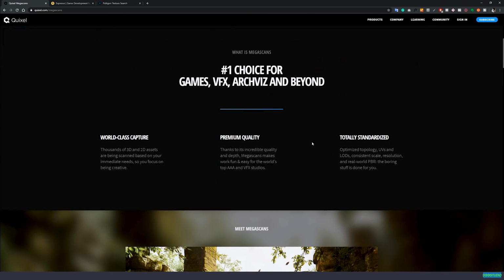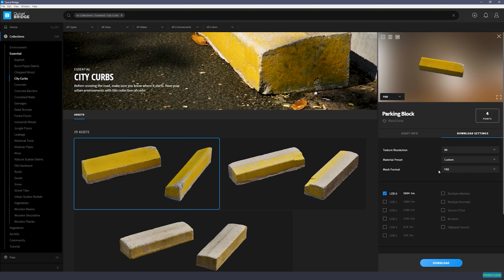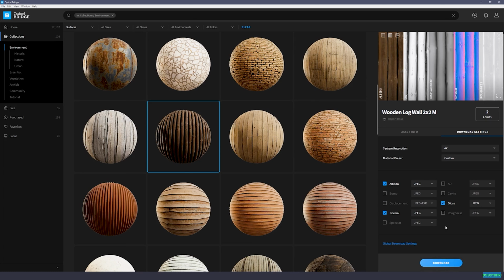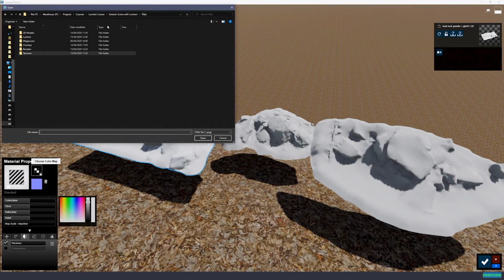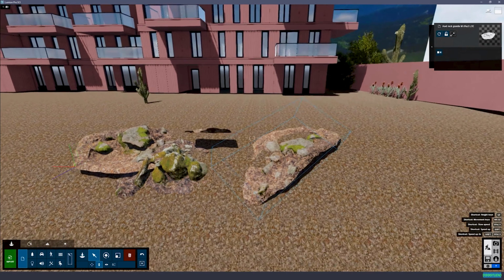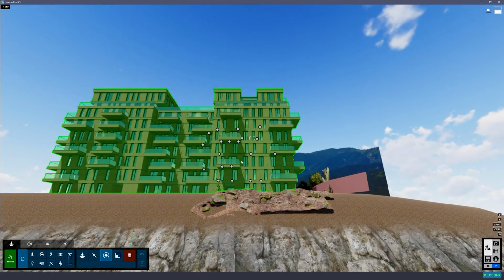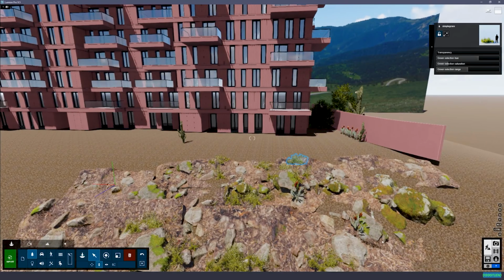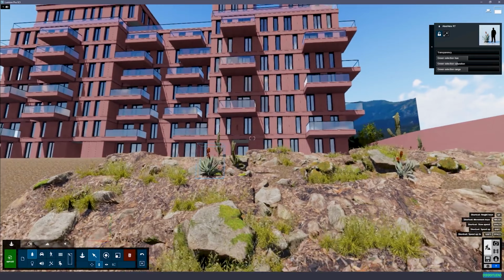How to Use Megascans with Lumion – Complete Guide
7.Unlock ultra-realistic textures and assets in your Lumion scenes using Megascans! In this tutorial, we show you how to integrate Megascans materials and 3D assets into Lumion for next-level photorealism.

🧰 In This Video, You’ll Learn:
✅ What is Megascans and how it works
✅ How to download assets from Quixel Bridge
✅ Converting Megascans materials for Lumion
✅ Importing Megascans 3D models with proper textures
✅ Tips for optimizing performance and realism
✅ Real-world workflow examples and use cases

🔧 Tools Used:

Lumion (latest version)

Quixel Bridge

Megascans Library

Optional: Blender/3ds Max for advanced prep (not required)

Architects and 3D visualizers

Students and professionals in architectural rendering

Anyone looking to enhance their Lumion scenes with high-quality scanned assets

📦 Download Links & Resources:
Check the description below for Megascans links, Lumion asset prep tips, and project files.